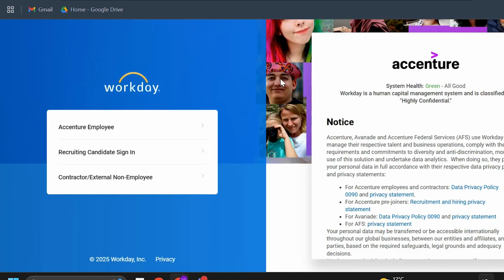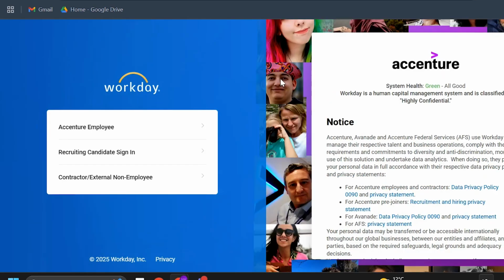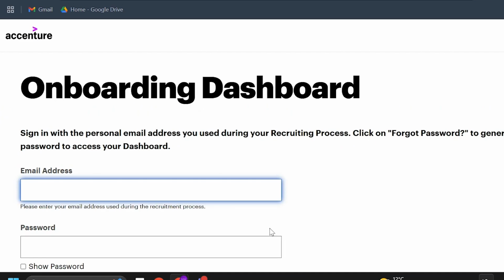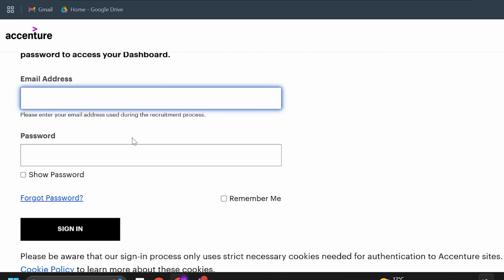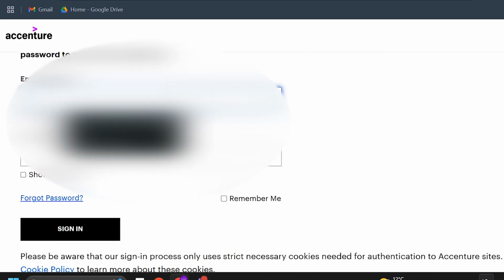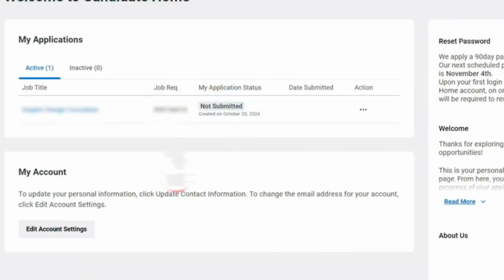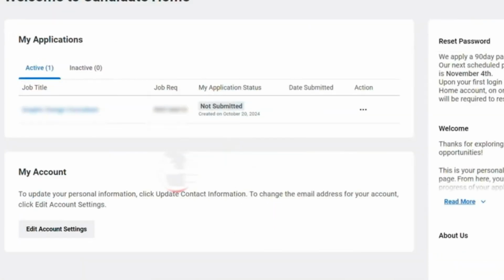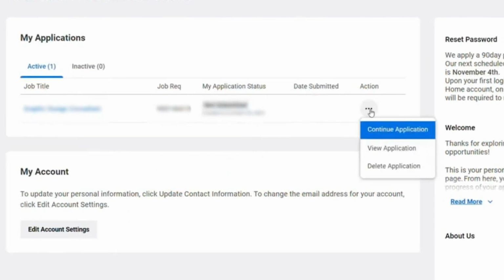How to Check Status of Application in Accenture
In today's video i'm going to show you how to check status of application in accenture, easy and simple tutorial to follow.